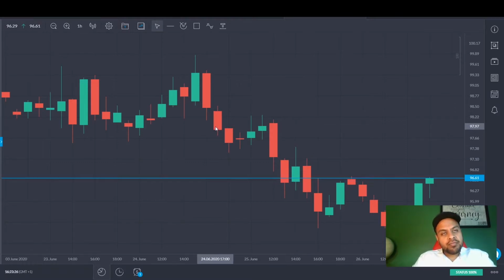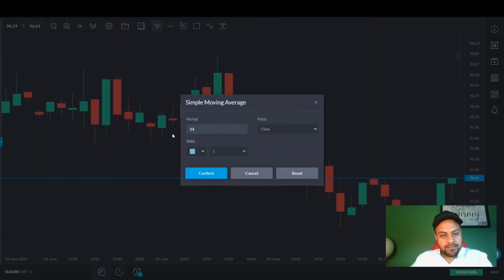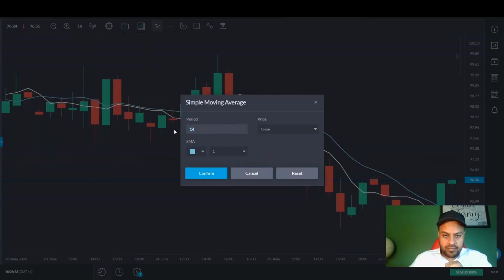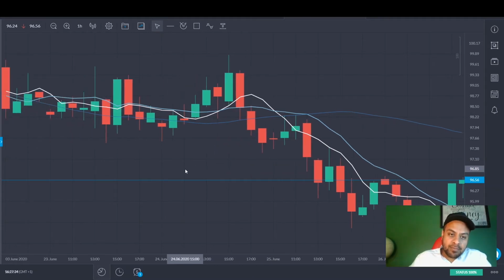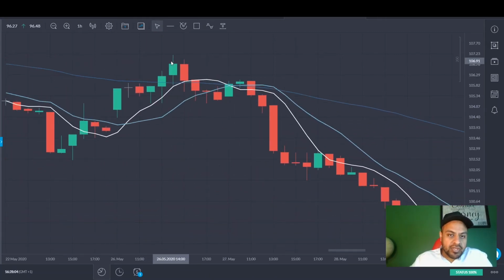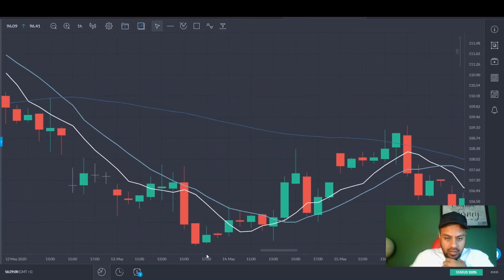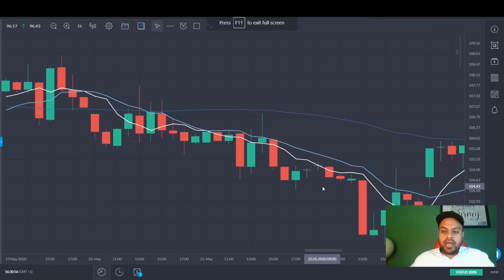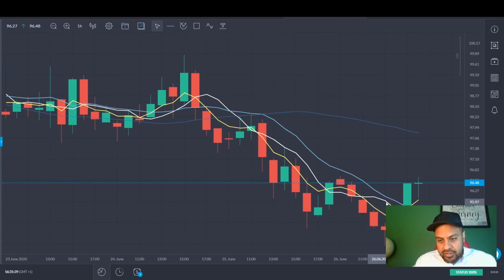How To Use Moving Averages to BUY & SELL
In this video i talk about how I use moving averages to buy and sell shares or commodities. I go through simple moving averages and exponential moving averages.

If you want FREE SHARES - YES THAT IS RIGHT COMPLETELY FREE SHARES - All you have to do is
Create a Trading 212 Invest account using this and we both get a free share!

In statistics, a moving average is a calculation used to analyze data points by creating a series of averages of different subsets of the full data set. In finance, a moving average (MA) is a stock indicator that is commonly used in technical analysis. The reason for calculating the moving average of a stock is to help smooth out the price data by creating a constantly updated average price.

By calculating the moving average, the impacts of random, short-term fluctuations on the price of a stock over a specified time-frame are mitigated.

Understanding Moving Average (MA)
Moving average is a simple, technical analysis tool. Moving averages are usually calculated to identify the trend direction of a stock or to determine its support and resistance levels. It is a trend-following–or lagging–indicator because it is based on past prices.

The longer the time period for the moving average, the greater the lag. So, a 200-day moving average will have a much greater degree of lag than a 20-day MA because it contains prices for the past 200 days. The 50-day and 200-day moving average figures for stocks are widely followed by investors and traders and are considered to be important trading signals.

Moving averages are a totally customisable indicator, which means that an investor can freely choose whatever time frame they want when calculating an average. The most common time periods used in moving averages are 15, 20, 30, 50, 100, and 200 days. The shorter the time span used to create the average, the more sensitive it will be to price changes. The longer the time span, the less sensitive the average will be.

Investors may choose different time periods of varying lengths to calculate moving averages based on their trading objectives. Shorter moving averages are typically used for short-term trading, while longer-term moving averages are more suited for long-term investors.

There is no correct time frame to use when setting up your moving averages. The best way to figure out which one works best for you is to experiment with a number of different time periods until you find one that fits your strategy.

Predicting trends in the stock market is no simple process. While it is impossible to predict the future movement of a specific stock, using technical analysis and research can help you make better predictions.

A rising moving average indicates that the security is in an uptrend, while a declining moving average indicates that it is in a downtrend. Similarly, upward momentum is confirmed with a bullish crossover, which occurs when a short-term moving average crosses above a longer-term moving average. Conversely, downward momentum is confirmed with a bearish crossover, which occurs when a short-term moving average crosses below a longer-term moving average.

While calculating moving averages are useful in their own right, the calculation can also form the basis for other technical analysis indicators, such as the moving average convergence divergence (MACD).

The moving average convergence divergence (MACD) is used by traders to monitor the relationship between two moving averages. It is generally calculated by subtracting a 26-day exponential moving average from a 12-day exponential moving average.

When the MACD is positive, the short-term average is located above the long-term average. This an indication of upward momentum. When the short-term average is below the long-term average, this is a sign that the momentum is downward. Many traders will also watch for a move above or below the zero line. A move above zero is a signal to buy, while a cross below zero is a signal to sell.